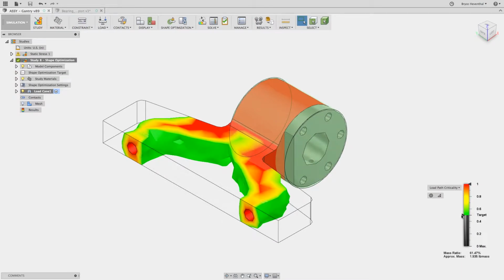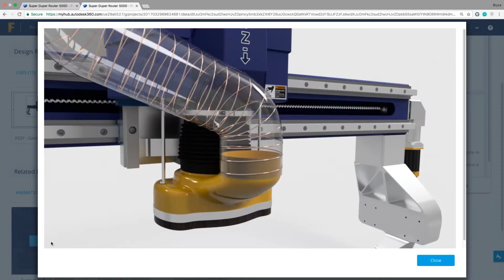Fusion 360 - Executive Summary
Improve Product Performance with Fusion 360